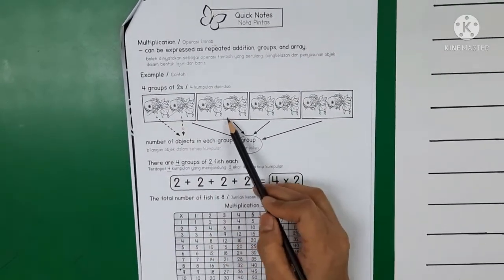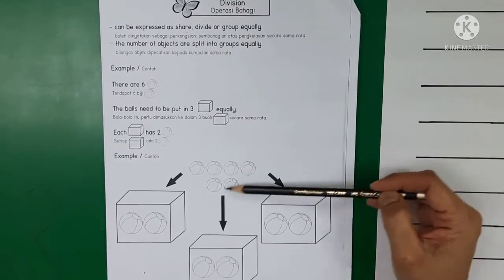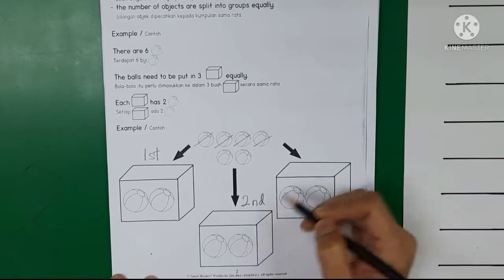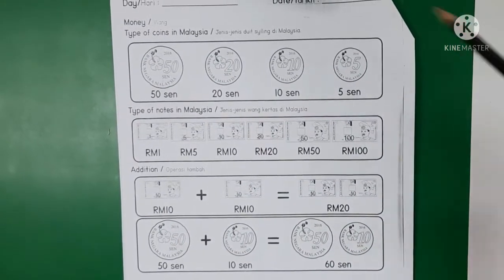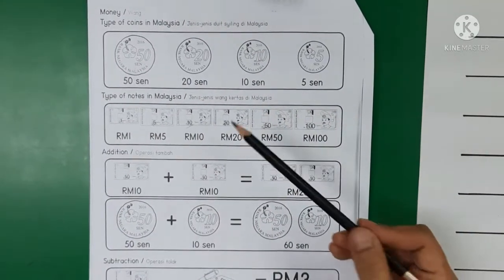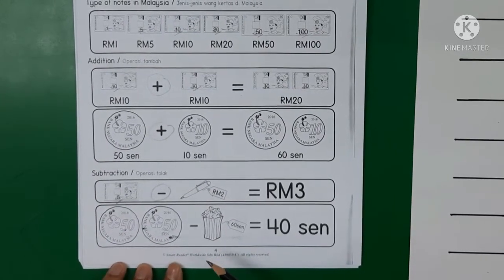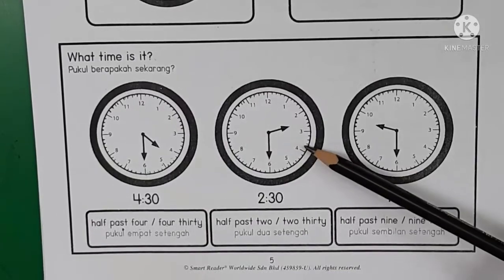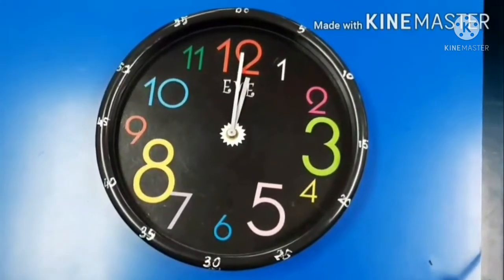2021 MATHS 6 2 1st